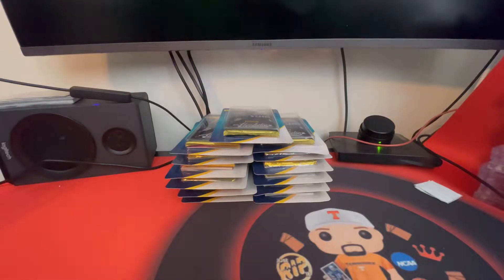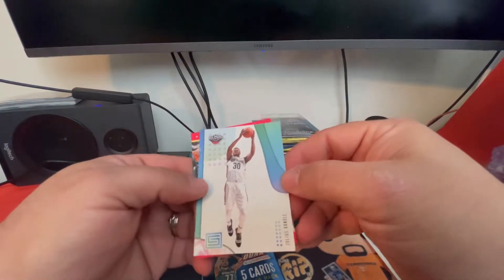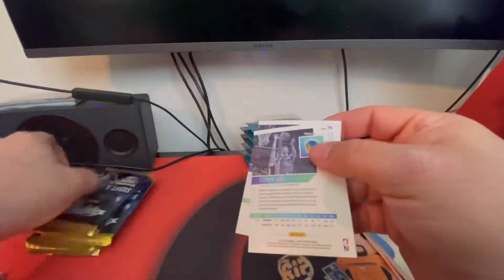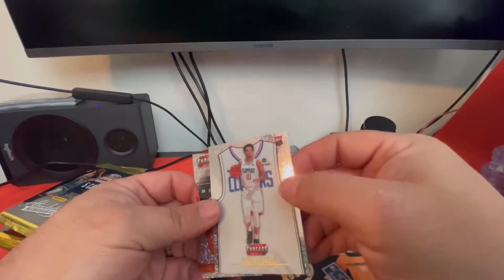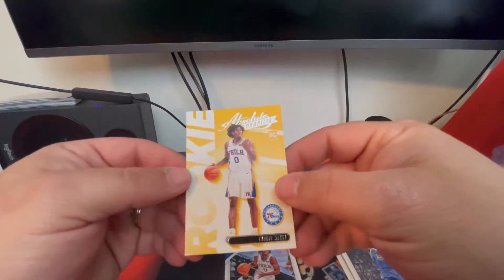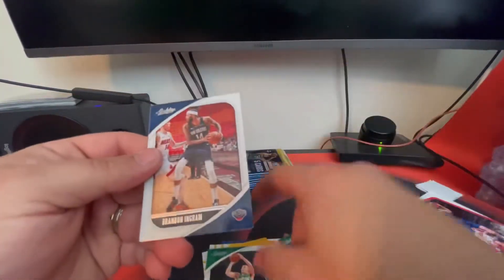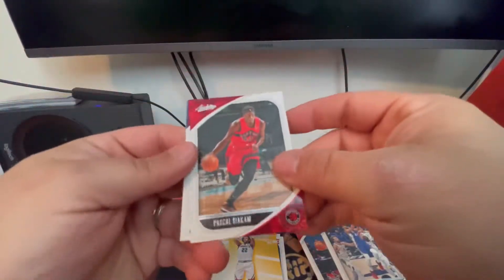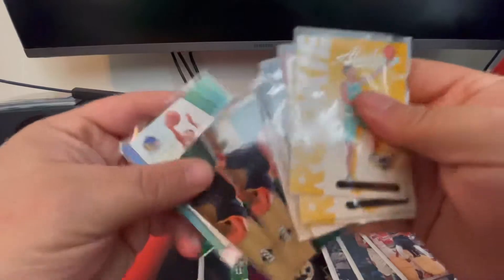Retail Card Hunting. Dollar General had a lot of cards.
I went to several stores looking for cards.  Oddly enough the store closest to my house was the only one with cards and it was a Dollar General.

I bought 13 packs of Absolute Memorabilia but were they worth the purchase.